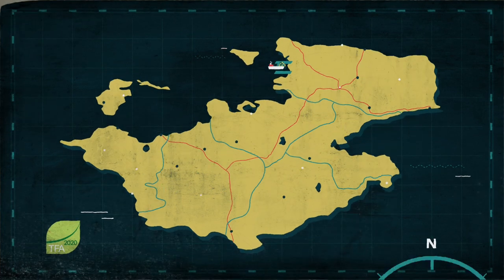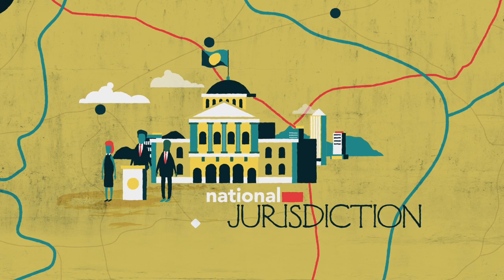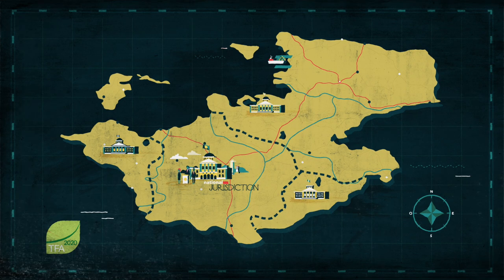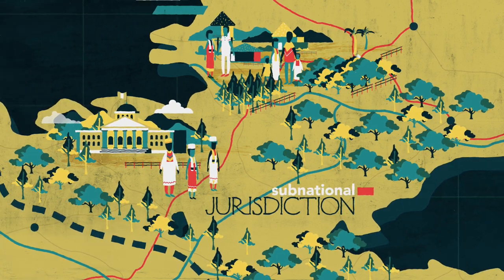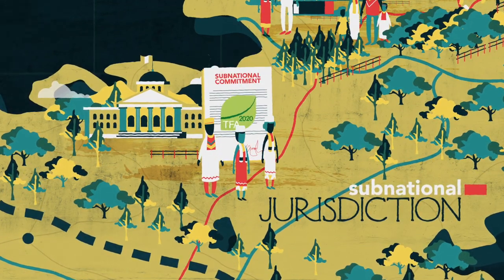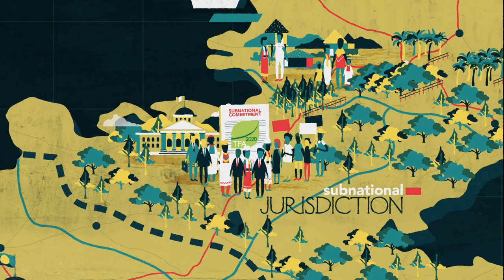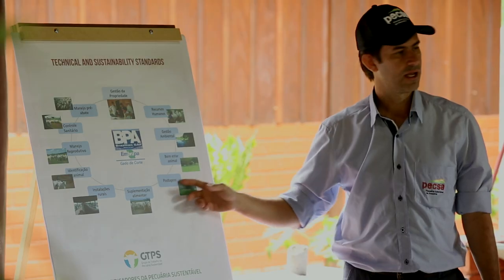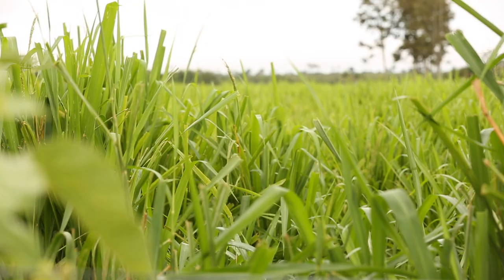Tropical Forest Alliance Jurisdictional Approaches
What are ‘landscape or jurisdictional initiatives’?
Several terms are being used to describe a variety of similar, but not identical, approaches. These include landscape initiatives, jurisdictional approaches, territorial approaches, among others. A variety of different landscape and jurisdictional initiatives are being developed. Watch partners of the Tropical Forest Alliance explain what the mechanisms behind the jurisdictional approach and why it can be viewed as a viable sustainable landscape model.

In this video, we use the phrase 'jurisdictional approach’ to include the full range of approaches. The multiple jurisdictional initiatives that are underway around the world can be roughly grouped into three categories. First, models that deliver blanket demand signals to the market, such as corporate pledges to preferentially source commodities from geographies that demonstrate improved sustainability. Second, models that deliver blanket supply signals to the market, including ongoing efforts to achieve jurisdictional palm oil certification. And third, place-based initiatives that bring together supply- and demand-side stakeholders to agree on sustainability goals and implementation strategies. Increased understanding of these approaches has not kept pace with growing expectations, in part because they are widely varied and mostly nascent, and because detailed information on their progress is not easily accessible (wwf.2017).